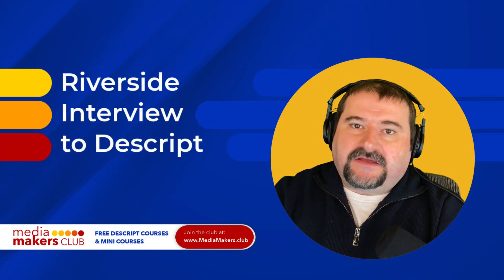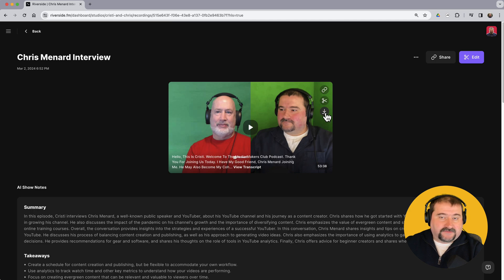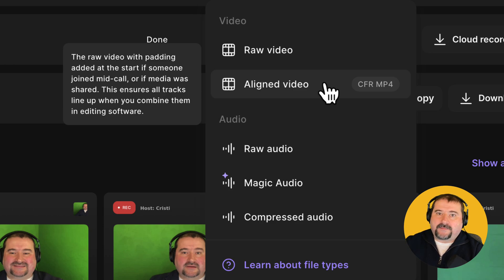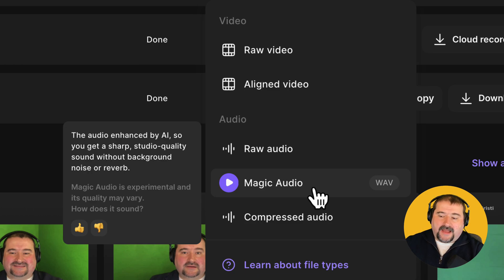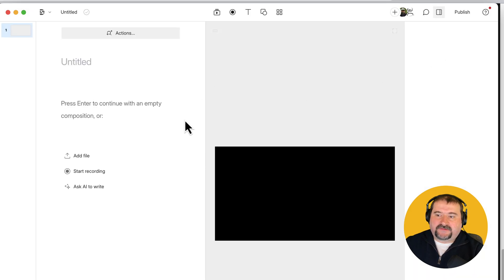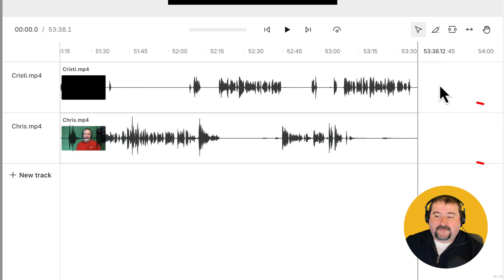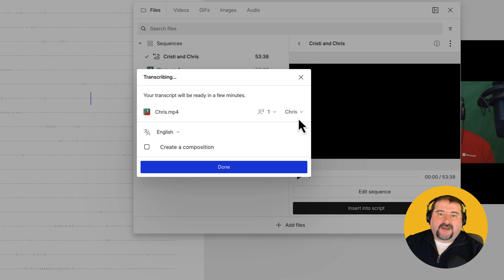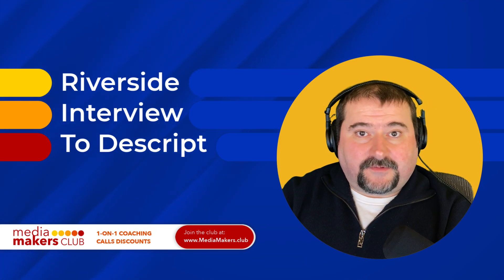Transfer Files from Riverside to Descript: Edit Multi-Track Interviews and Podcasts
I guide you through the process of downloading your files from Riverside.fm and assembling your project in Descript for editing. Riverside.fm is my preferred platform for recording high-quality remote interviews, offering superior audio and video quality compared to Zoom, and providing independent access to each participant's files. This flexibility allows for precise editing, such as fixing crosstalk and positioning speakers individually.

First, I walk you through the steps of downloading your files from Riverside. I showcase how to navigate to your specific studio, select the necessary recordings, and choose between various file formats. I recommend downloading the "aligned video" and "raw audio" files for optimal editing. The aligned video includes black video segments for times when participants join late or drop out, ensuring everything remains in sync. The raw audio, in uncompressed WAV format, is ideal for further audio cleanup in programs like Auphonic or Audition.

Next, I demonstrate how to import these files into Descript. I create a new video project, upload the downloaded files into the media bin, and organize them for a clean workflow. I show how to create a multitrack sequence, allowing both video tracks to play simultaneously and stay in sync. This setup simplifies the editing process, enabling seamless cuts and transitions between speakers.

I then guide you through the transcription process in Descript. By right-clicking on each file and selecting "transcribe," Descript automatically identifies speakers based on file names and generates text transcripts. The transcription provides a text-based editing interface, making it easy to edit the content by simply modifying the text. Descript also color-codes each speaker, offering a clear visual representation of the dialogue.

Throughout the video, I emphasize the importance of using high-quality files and maintaining an organized project structure. This approach ensures a smoother editing experience and a professional final product. Whether you're a podcaster, content creator, or video editor, these techniques will enhance your workflow and improve the quality of your interviews.

By the end of this tutorial, you'll have a comprehensive understanding of how to transition from recording on Riverside.fm to editing in Descript. You'll be equipped with practical tips and techniques to streamline your editing process and produce high-quality content.

I'm here to help and happy to answer any inquiries.

Chapters:
00:00 Introduction
00:38 Downloading Files from Riverside
02:15 Understanding Riverside's File Versions
06:25 Assembling Files in Descript for Multi-Track Editing
09:57 Transcribing and Editing in Descript
11:46 Conclusion

Join my Media Makers Club, a membership where you get:

* 1-on-1 Coaching Session Discounts